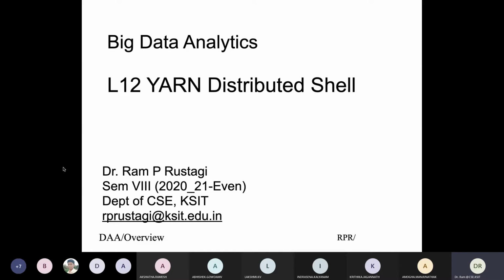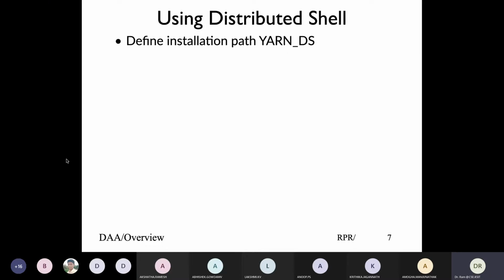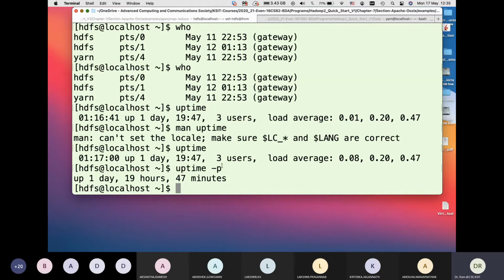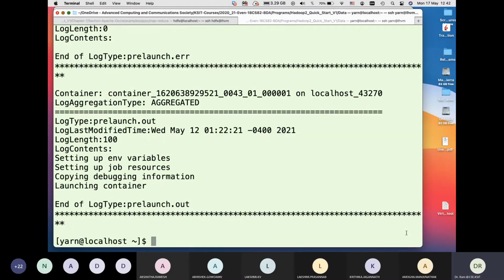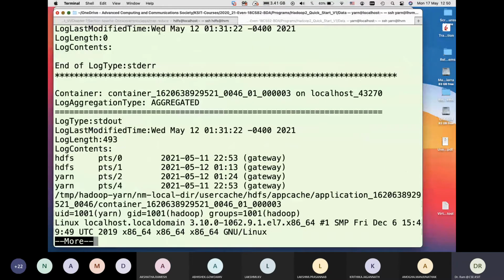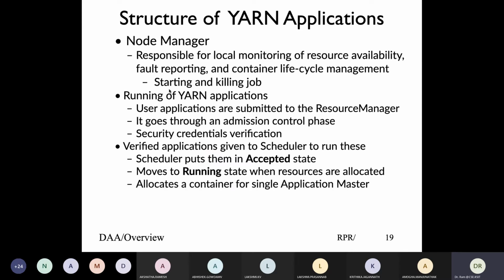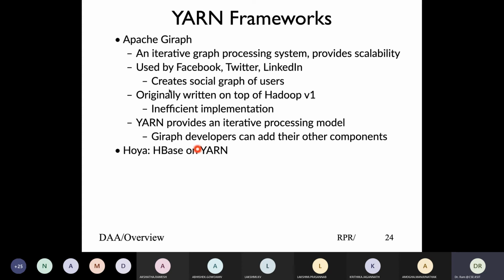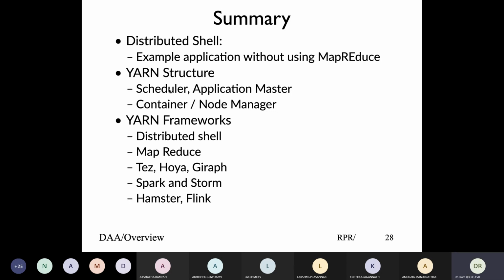BDA Classes 8A L12 20210517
In this lecture we study YARN Distributed shell, an example of distributed framework using Hadoop that does not use hadoop.